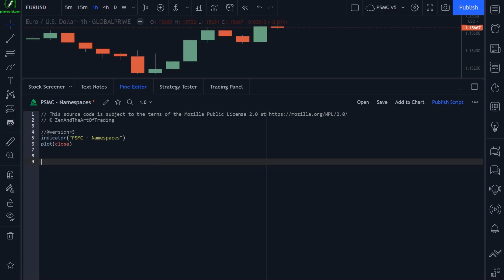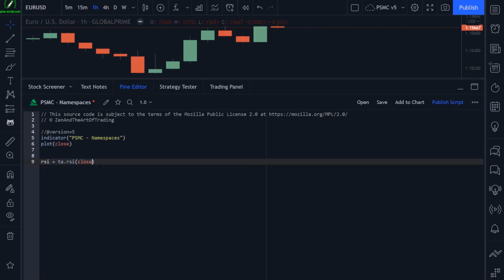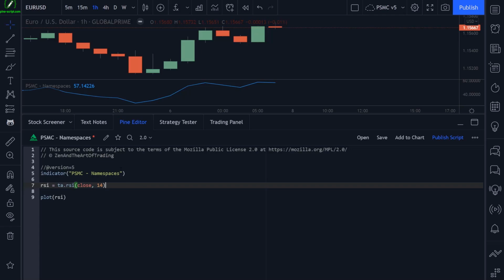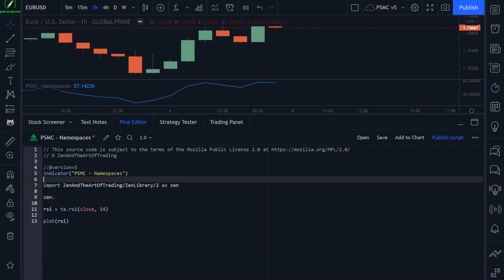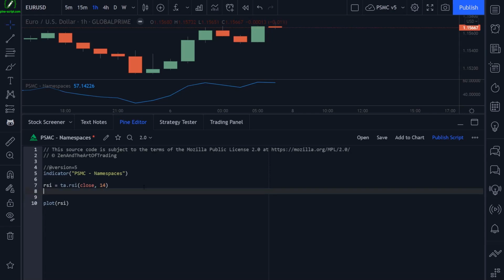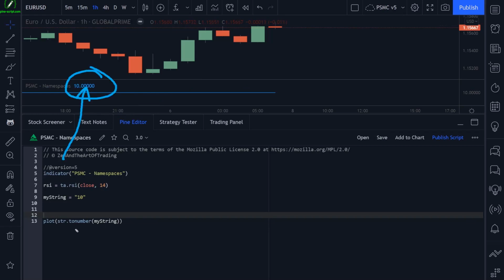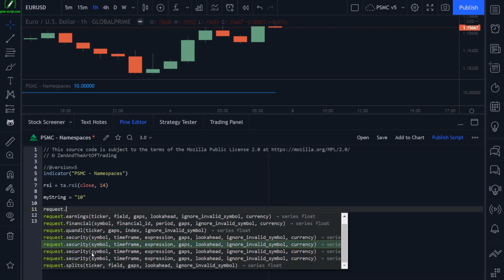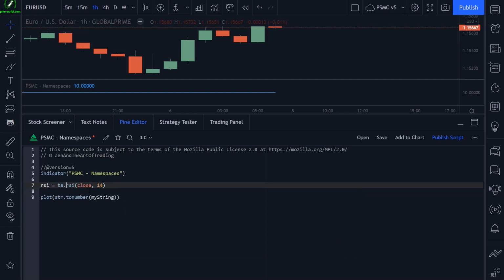2-6 Namespaces & Libraries - Пространства имен и библиотеки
00:00 Пространства имен в Pine Script

• В Pine Script пространства имен - это ключевые слова, которые содержат определенные функции или переменные.
• В коде Pine Script есть несколько пространств имен, доступных для использования.
• Например, пространство имен "ta" (технический анализ) содержит функции для работы с индикаторами, такими как RSI.
• Можно также создавать свои собственные библиотеки, которые ведут себя аналогично встроенным пространствам имен.

01:58 Примеры использования пространств имен

• В примере с библиотекой "Дзен" автор импортирует ее и использует пространство имен "Дзен" для доступа к функциям, которые он создал.
• Пространства имен также используются для работы со строками, например, с помощью пространства имен "string" можно преобразовать строку в число.
• В стратегическом сценарии используются пространства имен "strategy" и "request", которые позволяют работать с торговыми командами и запросами на финансовые данные.
• Функция "security" используется для работы с другими символами и временными рамками.